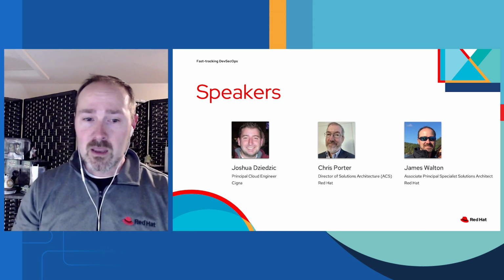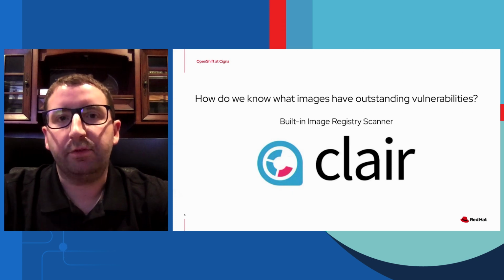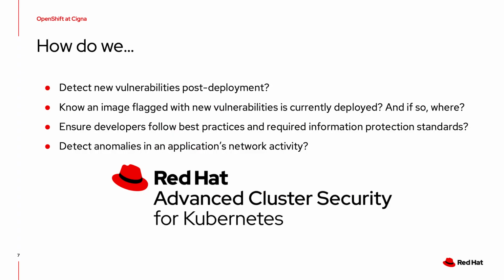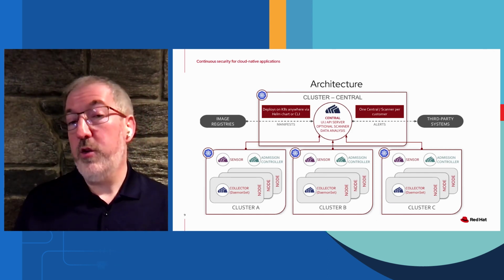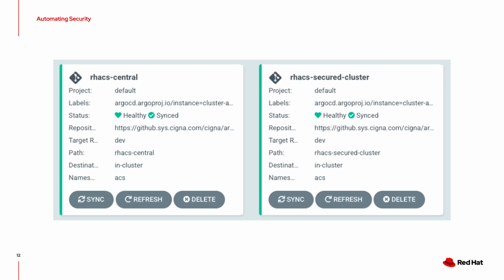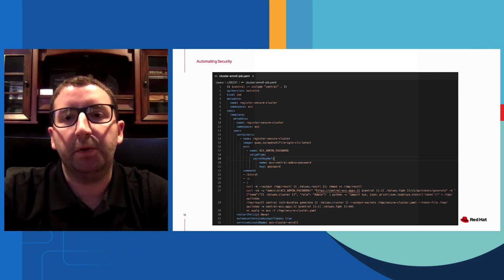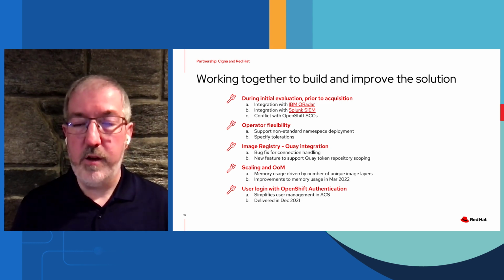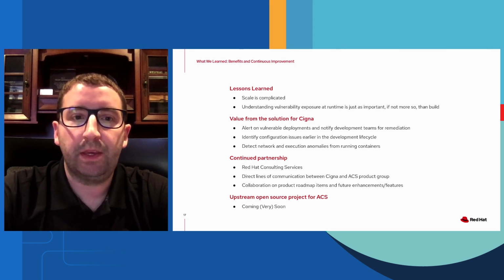Cigna enhances Red Hat OpenShift Security with Red Hat Advanced Cluster Security & GitOps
In this video, we discuss how Cigna implemented DevSecOps to enhance its Red Hat OpenShift security using Red Hat Advanced Cluster Security (formerly StackRox) and GitOps.